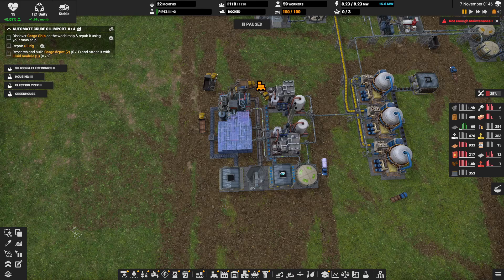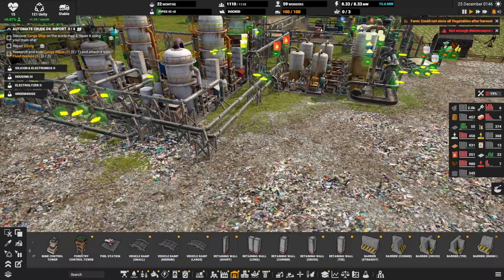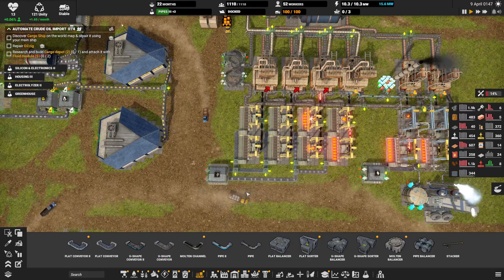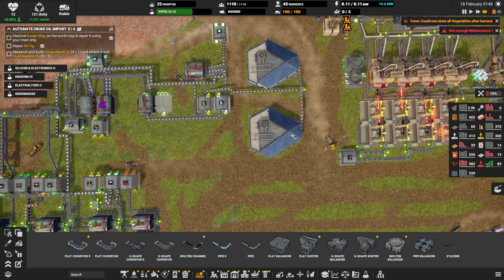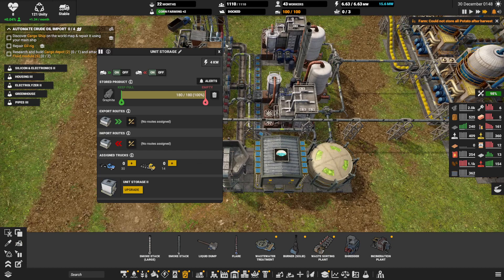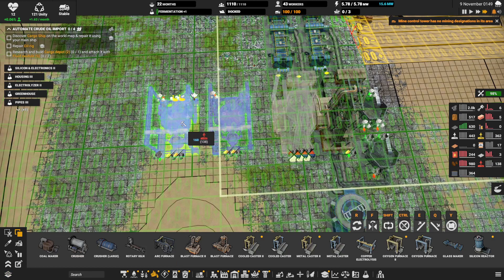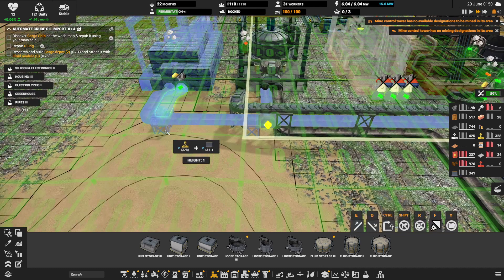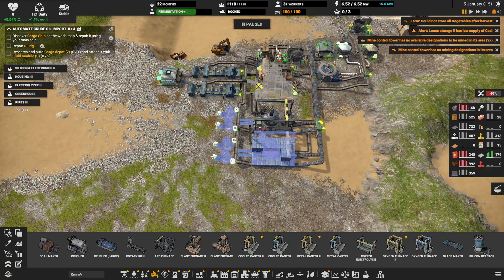Silicon is complicated - Captain of Industy Let's play - ep 39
Now Update 1 has come out, I'm doing a let's play of Captain of Industry. Join me on my adventure as I try to make it to the end of the tech tree.